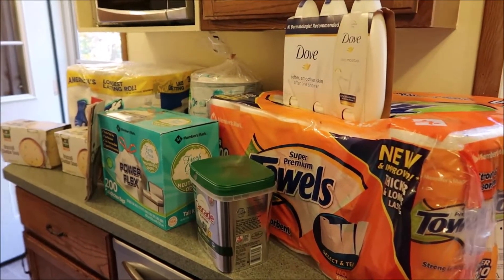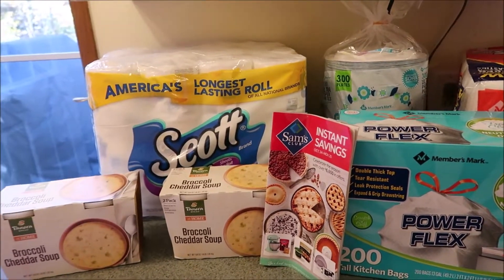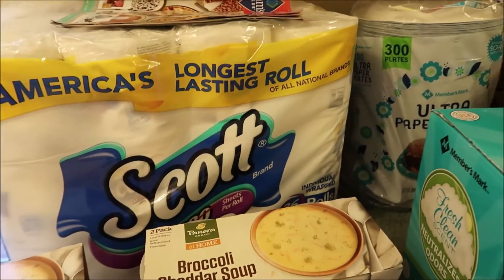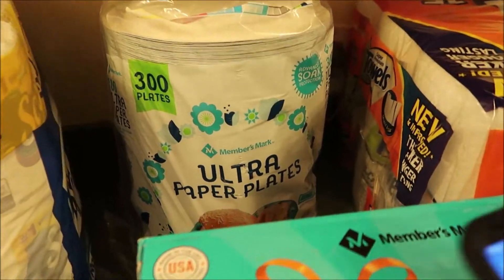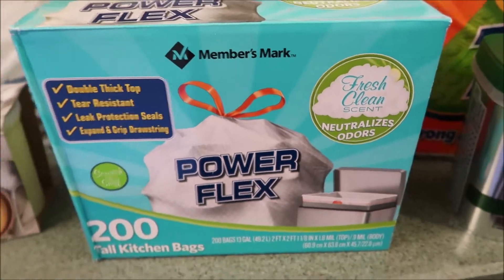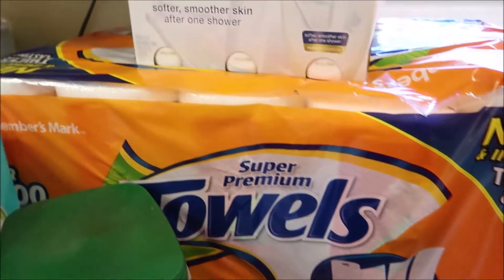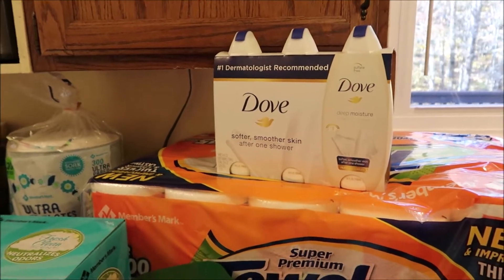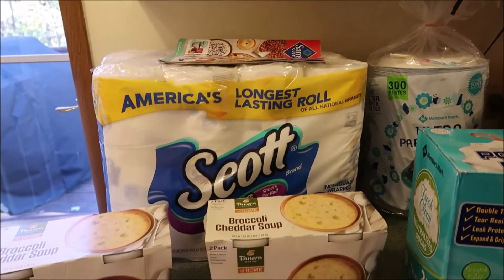Sam's Club Haul! November 2018 Instant Savings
THUMBS UP FOR INSTANT SAVINGS DEALS!
HI GUYS! Here with a little Sam's Club haul! I hope you guys enjoy!
Any items you are gonna go snag at your local Sam's?